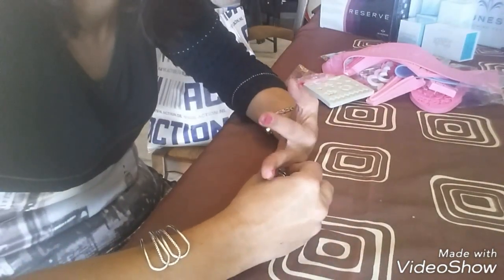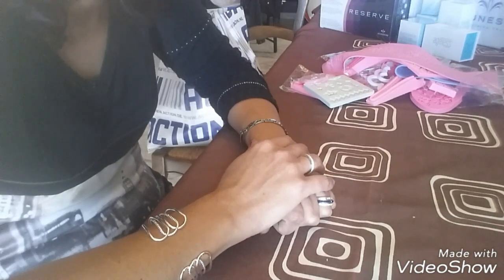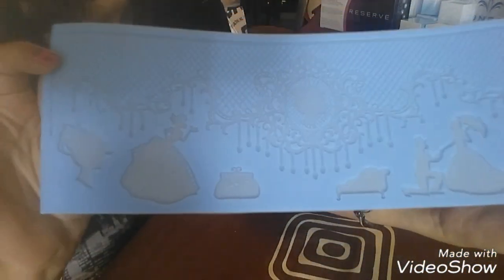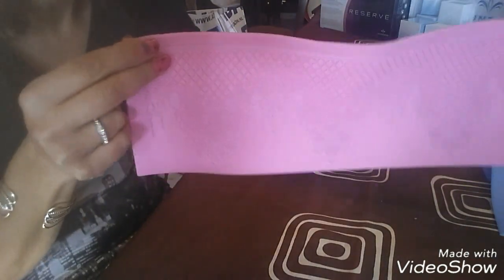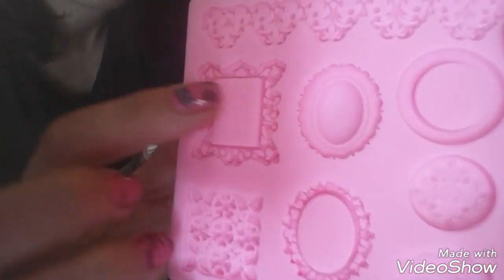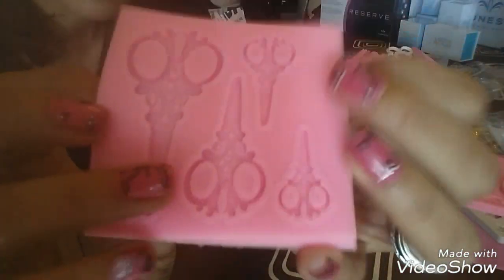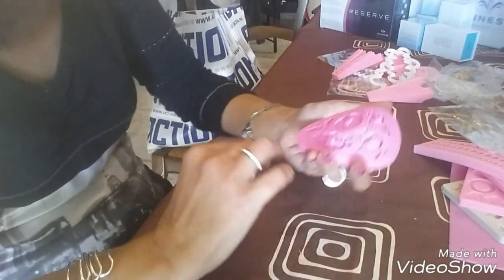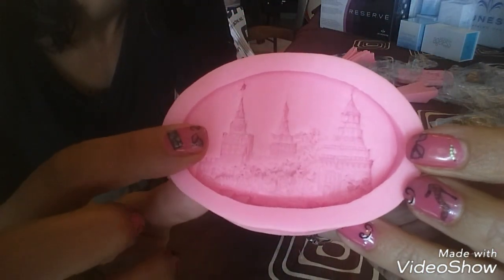Haul moule silicone Aliexpress 😉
Bonjour à tous bienvenue sur ma chaîne l'atelier de Joëlle 31 aujourd'hui je vous propose un haul moule silicone Aliexpress 😉